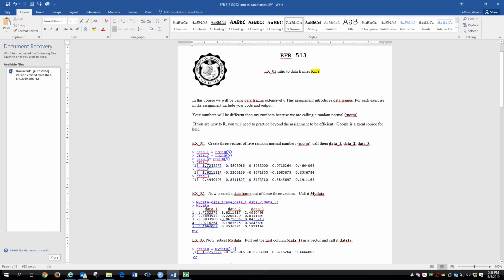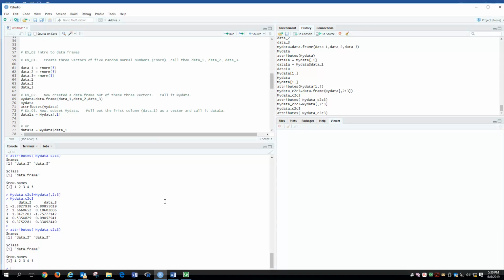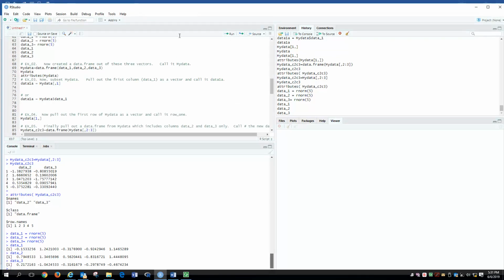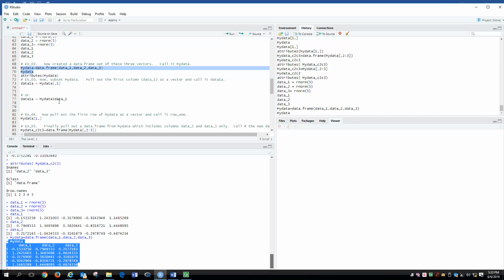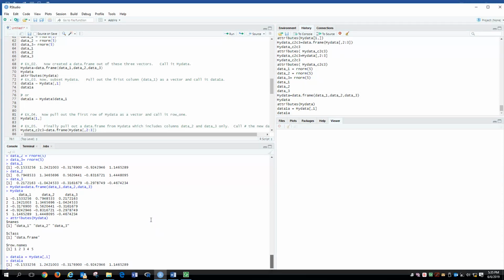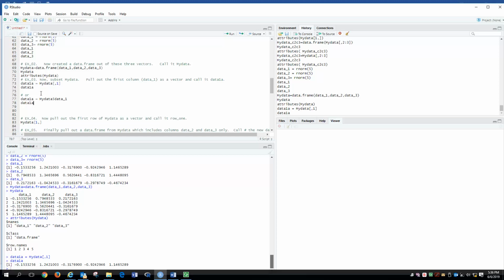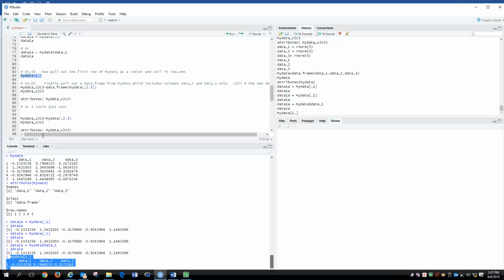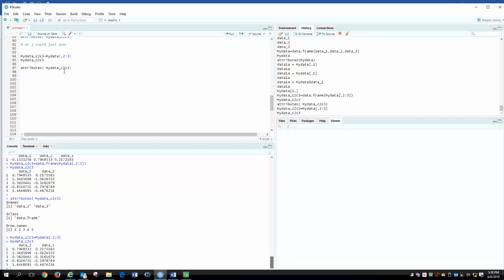EFR 513 EX 02 Intro to data frames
EFR 513 EX 02 Intro to data frames in R